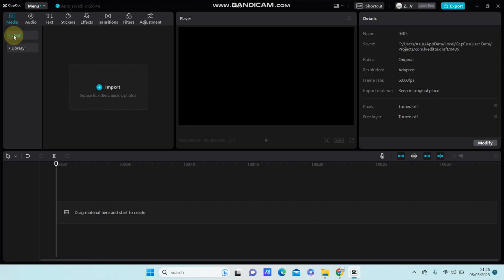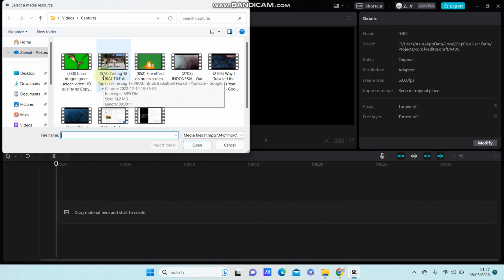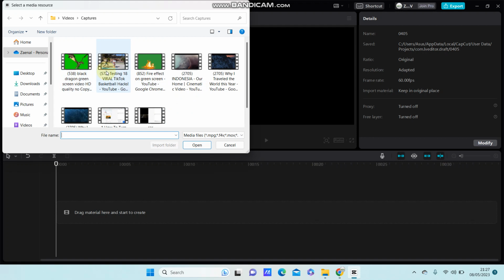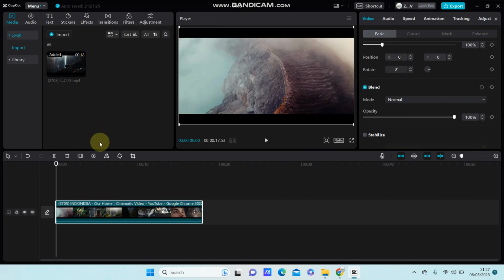How to Import Videos/ Photos to CapCut for PC Easily? Basic Tutorial NEW UPDATE MAY 2023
This is how you can Import Videos/ Photos to CapCut for PC